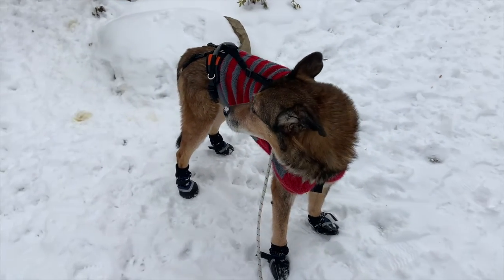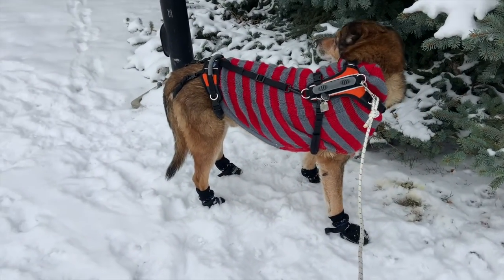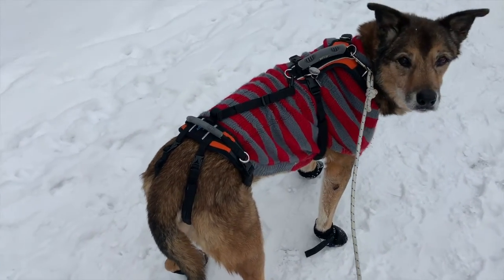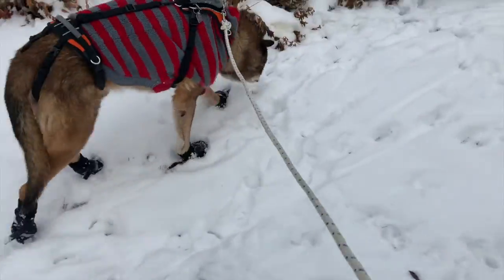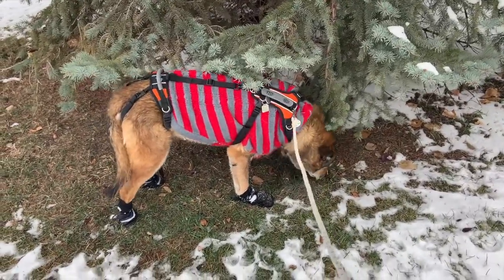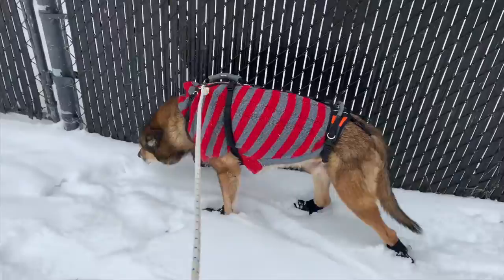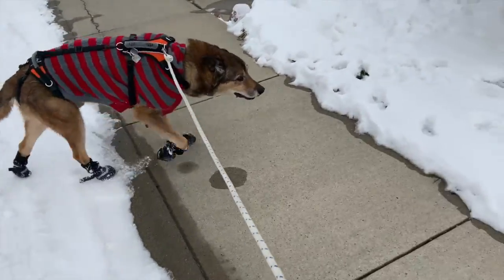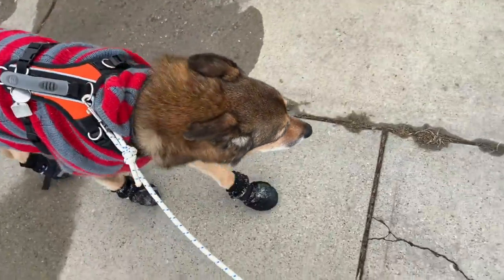W&T Ep1 Meet Diego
Join us for Episode 1 of Walks & Talks With Diego! As we walk, Diego and I have a chat that is all about him! Get to know the dog behind Dogwit in this casual, unscripted video.